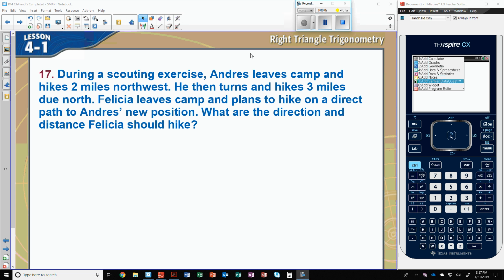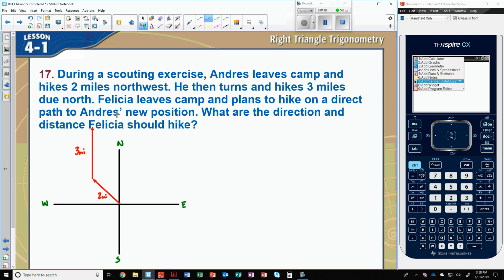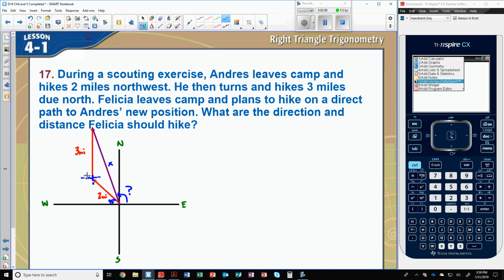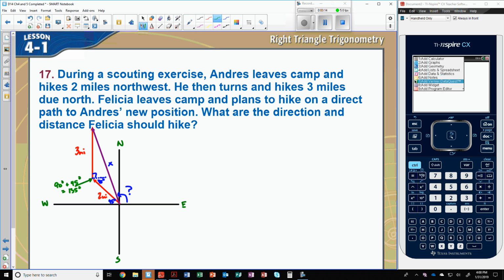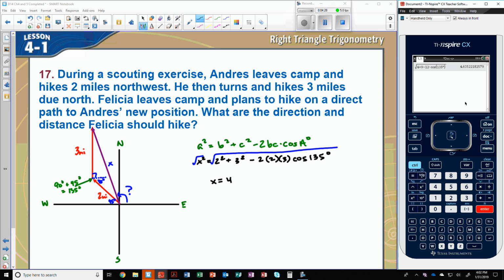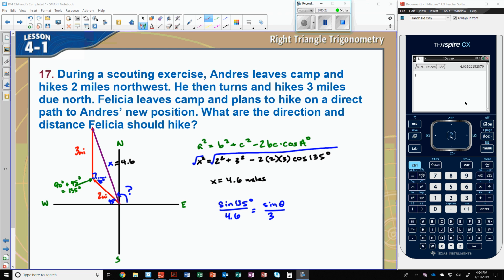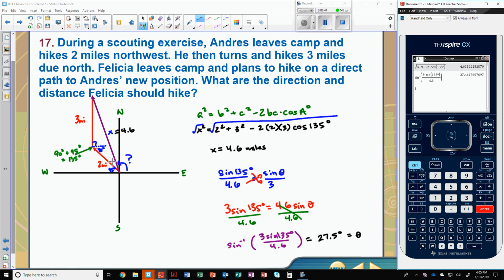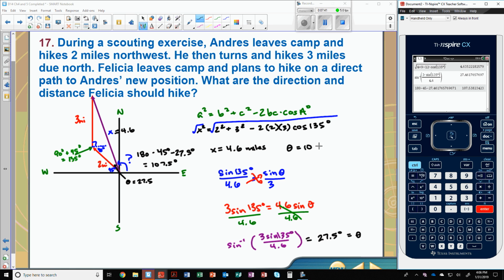#17 Ch 4 and 5 Apps